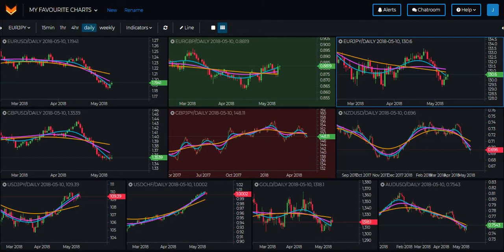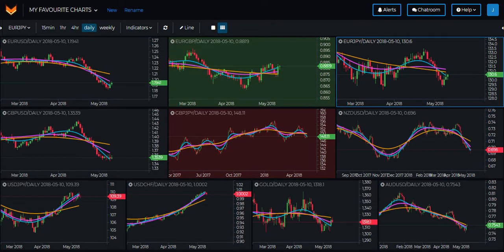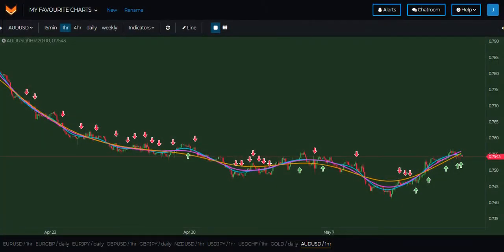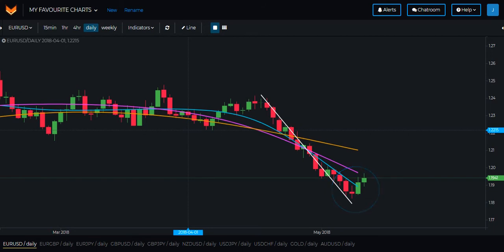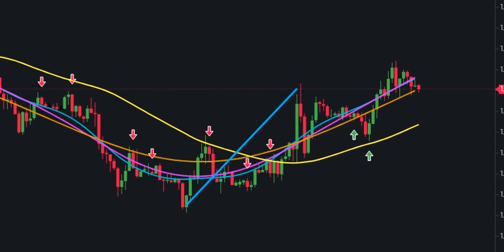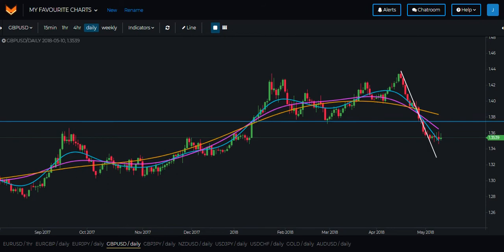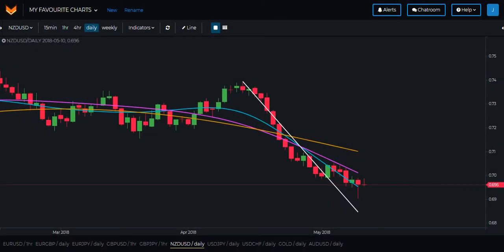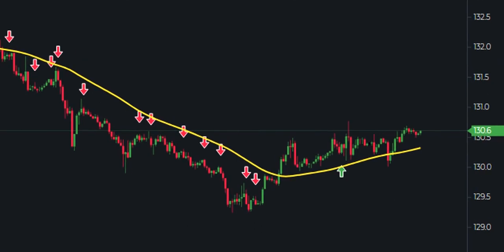Forex Market Overview 14th May - FoxEx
The first in our weekly market overview videos.

This week Jonathan takes a look at the performance of the USD, Price Action signals over the past week and what to look out for in the coming weeks.

# Legal

FoxEx Signals makes no guarantees or warranties, either expressed or implied, concerning the products and services it provides.

Under no circumstances should our signals be interpreted as trading tips or investment advice. Nothing in the information we provide should be construed as a recommendation to buy or sell stocks, futures, forex, commodities or any other financial instrument.

FoxEx Signals are provided purely for educational and entertainment purposes.

Trading has large potential rewards and also large potential risk. You must be aware of the risks and be willing to accept them. You should not trade with money you can’t afford to lose.

You are solely responsible for how you trade your own capital, and if you are in any doubt, you should seek the guidance of a registered, authorised investment advisor.

The past performance of any trading system or methodology, whether actual or simulated, is not necessarily indicative of future results.

FoxEx Signals is aimed at the experienced trader who already understands the complexities of order placement, lot sizing, leverage, trading on margin, trade management and money management. FoxEx Signals cannot provide education in any of these areas.

Like any advanced automated technology, our site may be unavailable due to circumstances beyond our control. While we undertake to do our very best to maintain the service, we do not guarantee the continuous availability of the site, neither are we responsible for missing or erroneous data.

Under no circumstances can FoxEx Signals be held liable for any loss, monetary or otherwise, arising as a result of using the website or any of the information provided therein. You use the website and the data therein at your own sole risk.